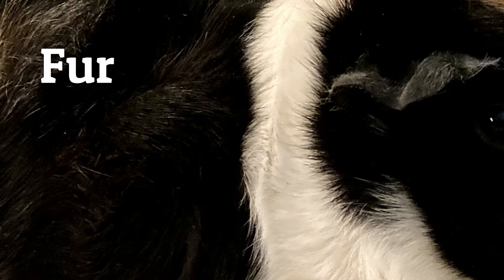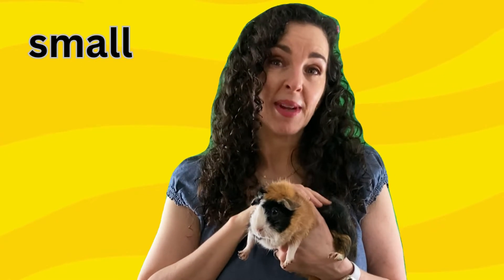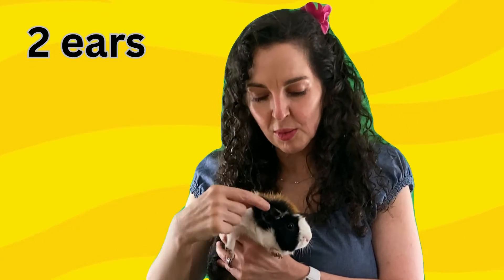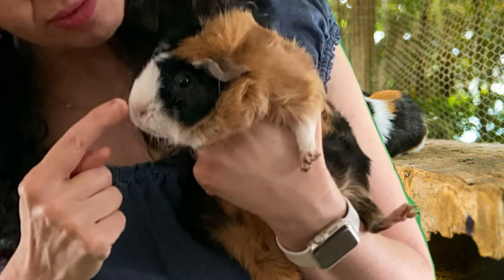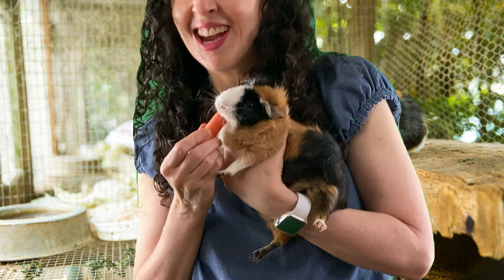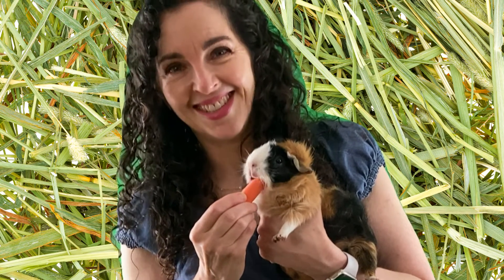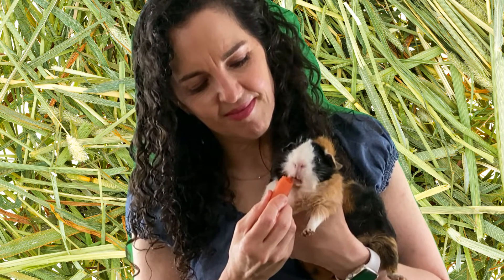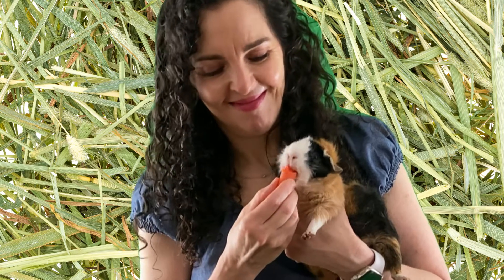Learning Guinea Pigs with Ms. Rhymetime | Educational Videos For Kids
Step into the enchanting world of animal education with Certified Educator, Ms. Rhymetime, as she introduces her adorable guinea pig in this engaging and informative YouTube video!

🐹 In this fun and educational adventure, your child will discover:

🔍 Parts of the Pig: Get up close and personal with the guinea pig and learn all about its different body parts. Ms. Rhymetime makes it easy for kids to understand and remember.

🌾 Dietary Habits: Explore what this fluffy friend likes to eat. You'll see the guinea pig munch on a tasty carrot, helping children understand its dietary preferences.

🏡 Habitat: Find out where guinea pigs live and what they need to thrive in their environment. It's an early lesson in animal habitats.

🌳 Outdoor Exploration: Take a virtual journey with the guinea pig to see what it might look like in its natural habitat, the forest. It's a sneak peek into the animal's world.

🔊 Squeaky Sounds: Hear the adorable squeaks of the guinea pig, a moment that's sure to make your child smile.

🎨 Colors and Math: Ms. Rhymetime makes learning colors and basic math a breeze by counting the parts of the guinea pig's body. It's a playful and interactive way to explore these concepts.

🐾 Early Science Introduction: This video is your child's early ticket into the fascinating world of science and living creatures. It's the perfect starting point for learning about the wonders of the natural world.

But that's not all! Ms. Rhymetime's guinea pig is not just educational; it's also incredibly endearing and loves being in the spotlight. Your child will form a special connection with this charming animal.

Don't miss out on this adorable and enlightening experience. 🌿🌈📚